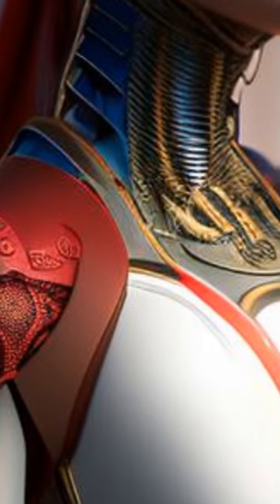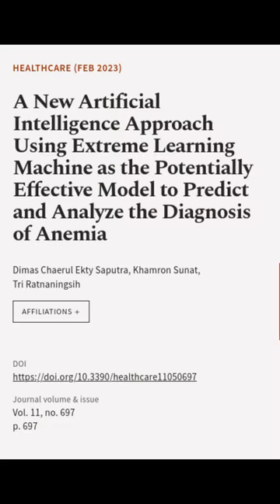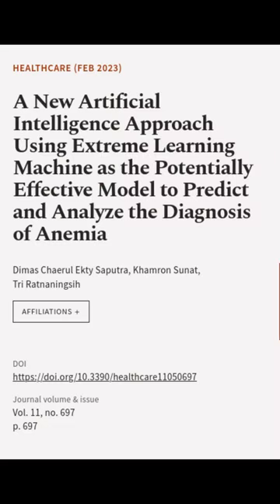A New Artificial Intelligence Approach Using Extreme Learning Machine as the Potentia... | RTCL.TV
### Keywords ###

### Article Attribution ###
Title: A New Artificial Intelligence Approach Using Extreme Learning Machine as the Potentially Effective Model to Predict and Analyze the Diagnosis of Anemia
Authors: Dimas Chaerul Ekty Saputra, Khamron Sunat ,and Tri Ratnaningsih

### Video Timestamps ###
0:00:00 - Summary
0:00:59 - Title
0:01:05 - End